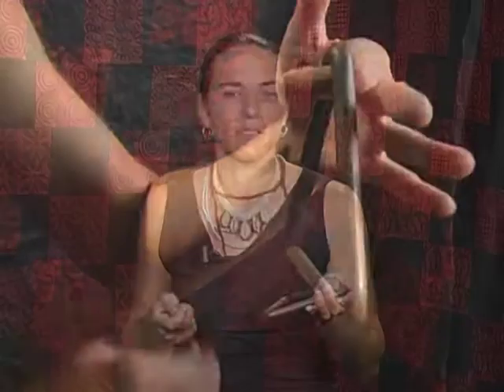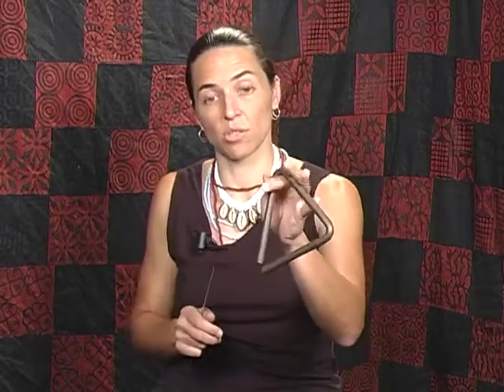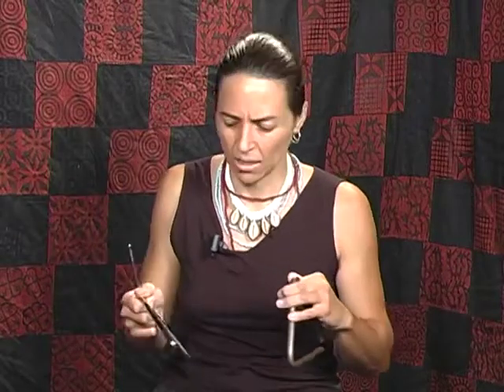Triangle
From the DVD for Tataku: The Use of Percussion in Music Therapy